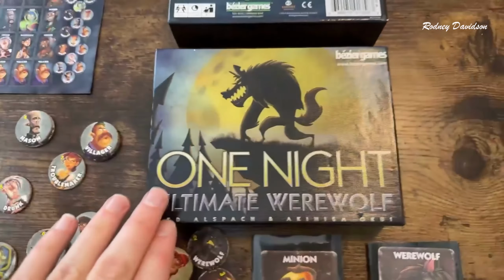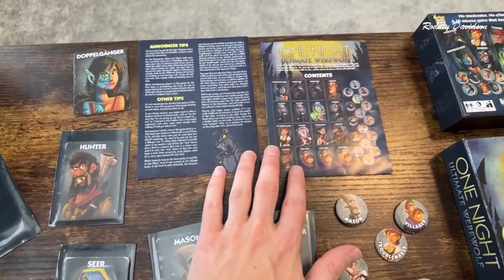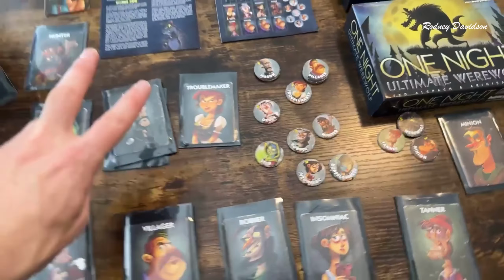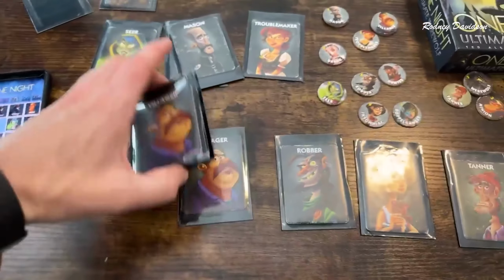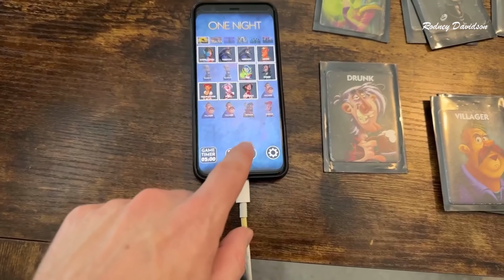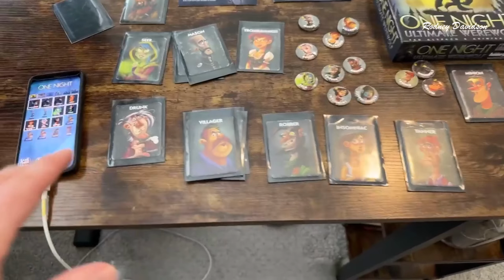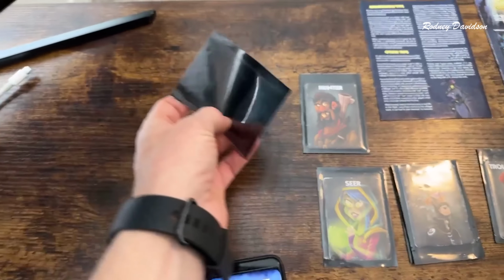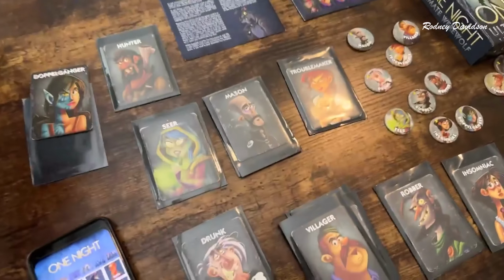One Night Ultimate Werewolf Review - Fun Party Game for Kids & Adults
One Night Ultimate Werewolf is a fast-paced game for 3-10 players where everyone is dealt a secret role. Many of these roles have special abilities that will aid that player in gaining information. In the course of only one night and the following morning, the players will determine who among them is a werewolf...hopefully. One Night Ultimate Werewolf is a condensed version of the party game Ultimate Werewolf that does not require a moderator. There's no elimination, and each game lasts about 10 minutes.
B00HS7GG5G